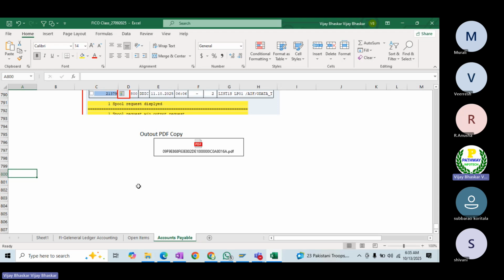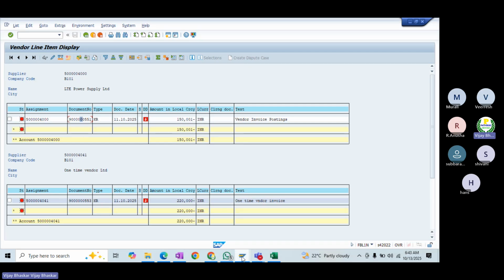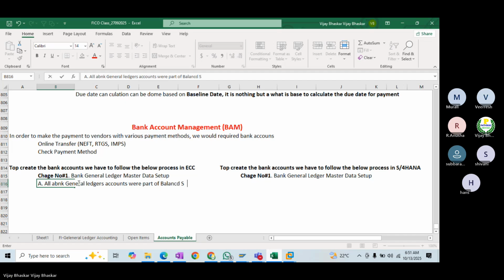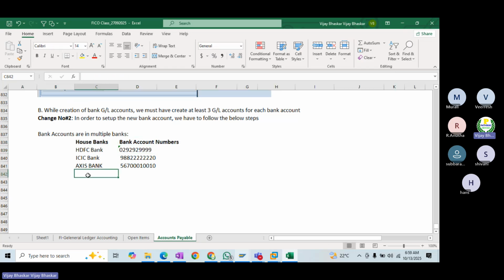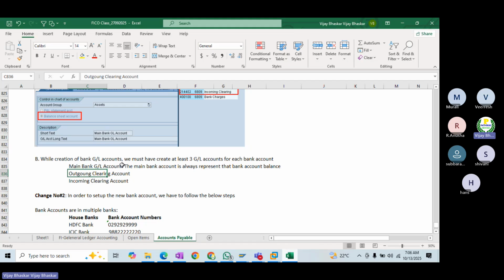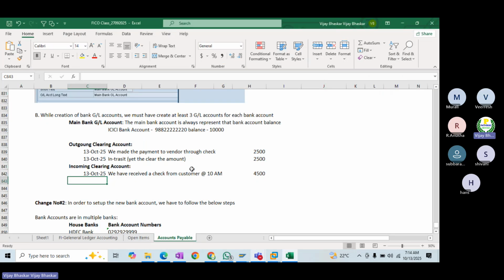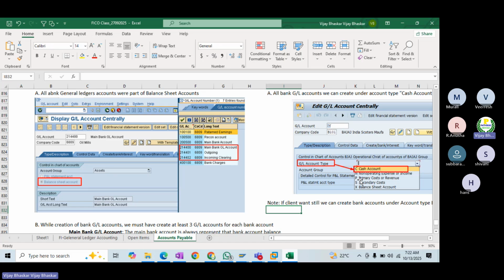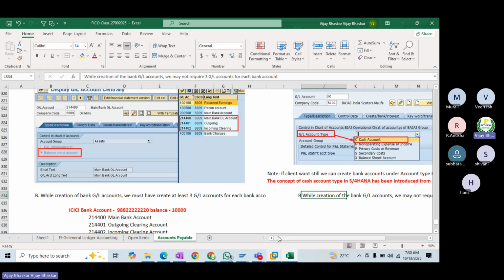SAP S4HANA FICO|| BANK ACCOUNT MANAGEMENT (BAM)